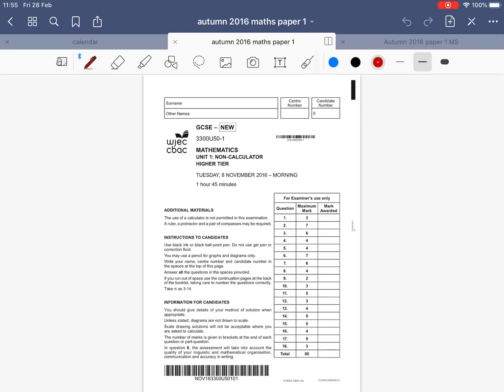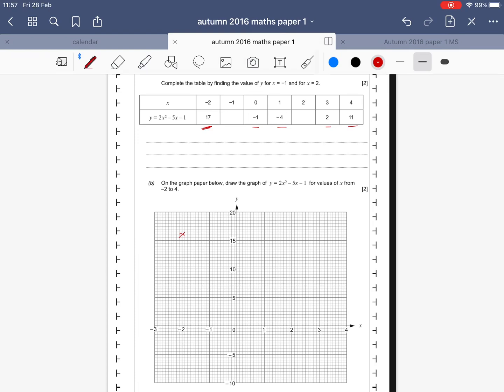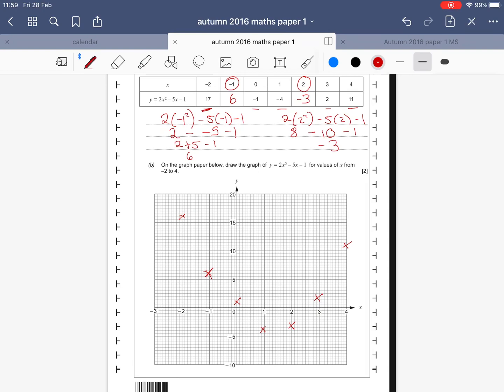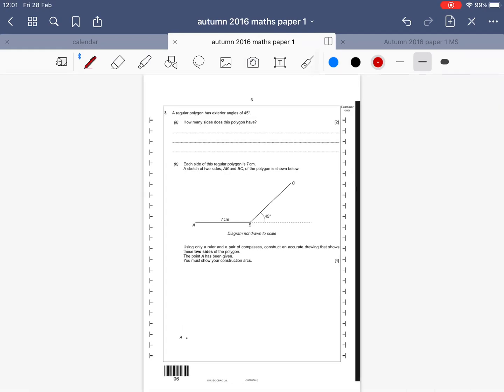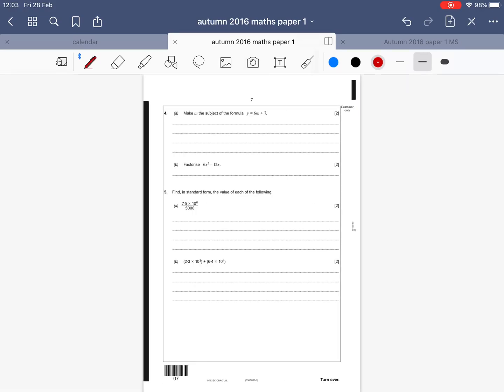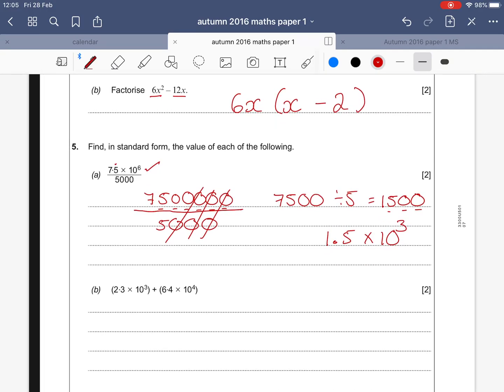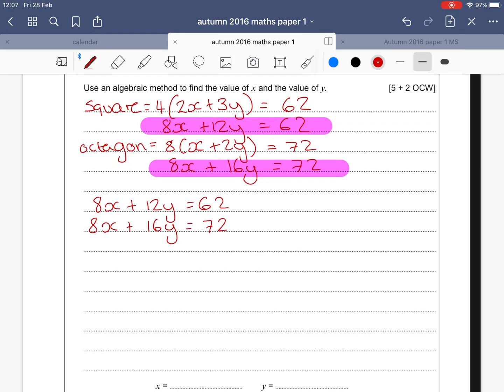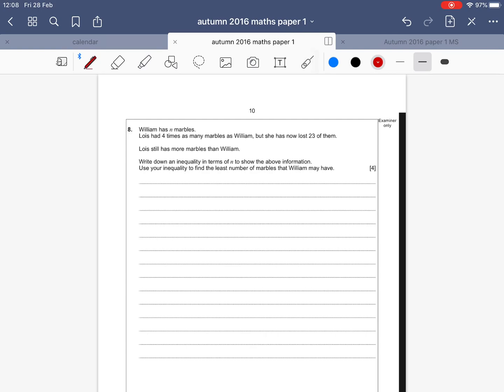Mathematics unit 1 November 2016 higher Q1-8